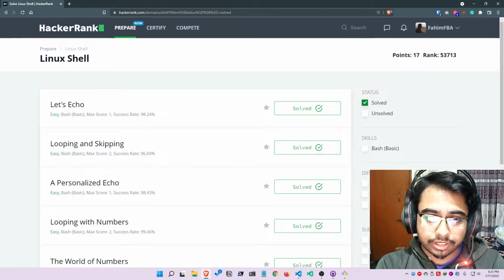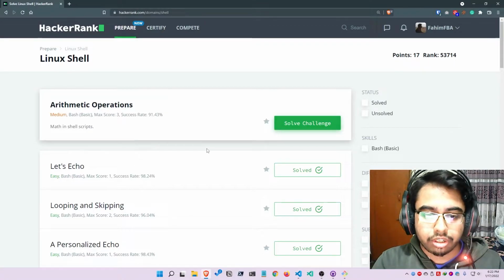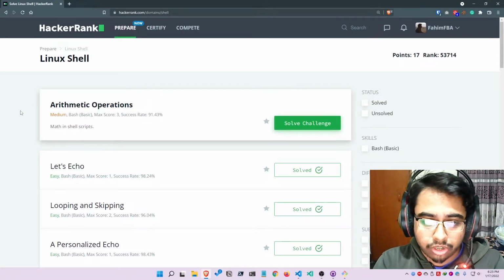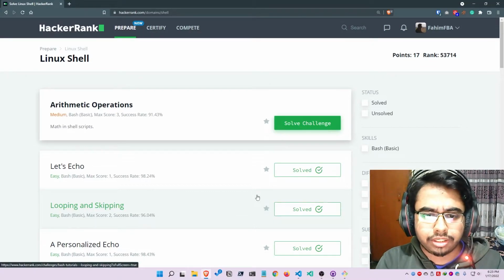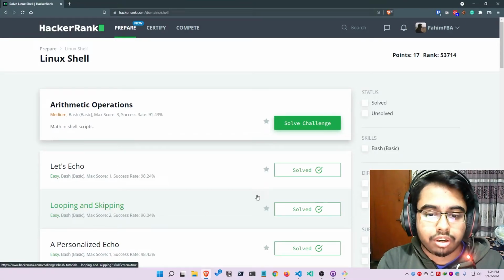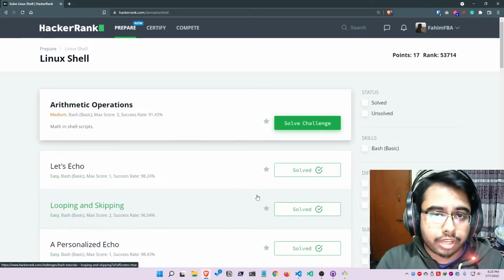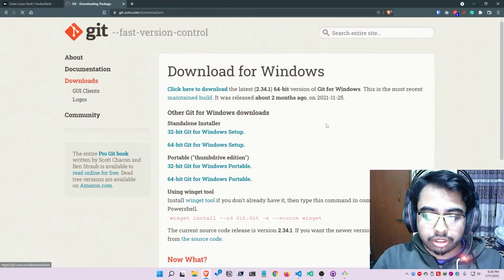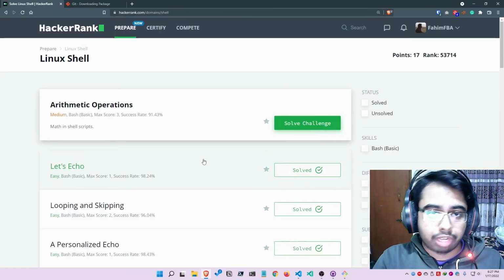🍾🥂 Announcement! HackerRank Linux Shell Playlist ▶️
If you want to learn Linux Shell script from the beginning, then solving problems using Shell in HackerRank can be considered as a very good starting point. Well, good for you! I am releasing an on-going playlist to cover all of the problems from HackerRank Linux Shell starting from the basic to Hardest! I will explain each lines step by step as well. So, what are you waiting for? 😁